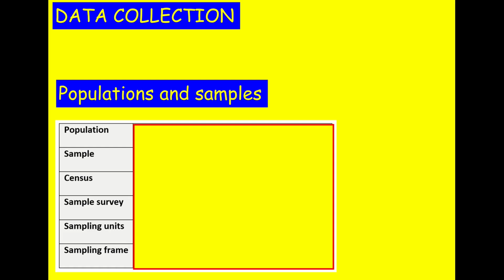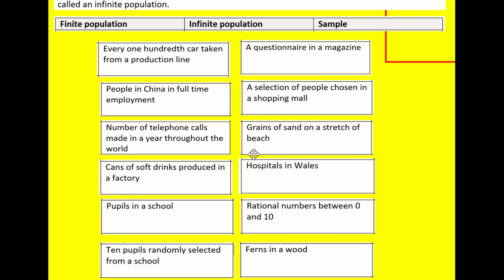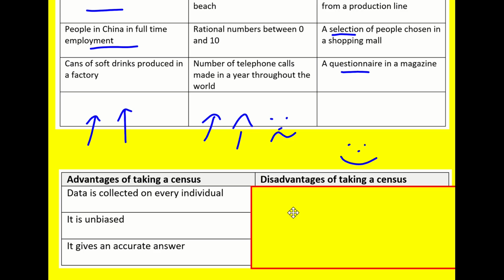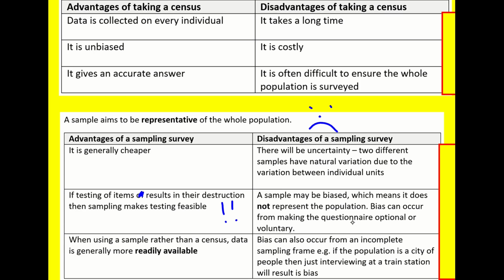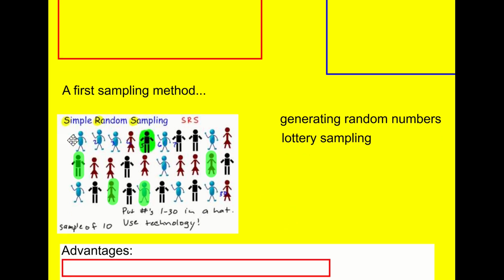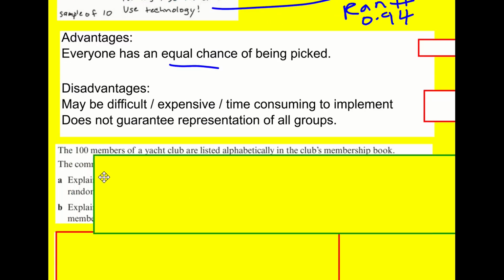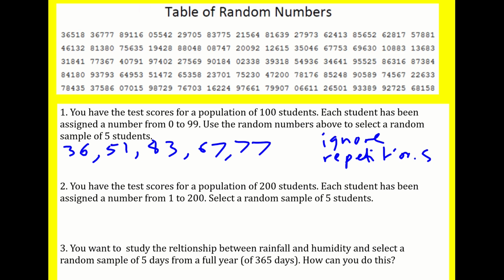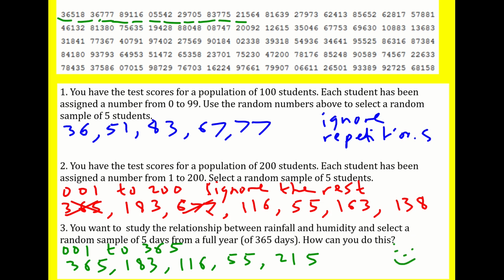Populations and samples